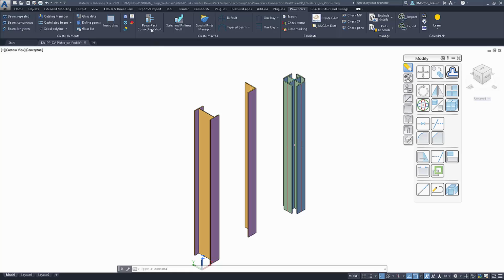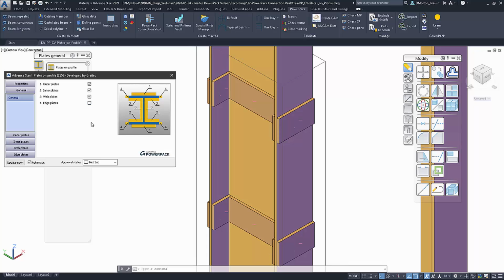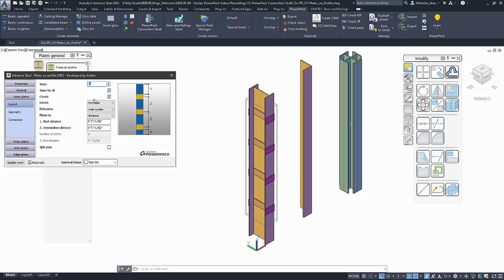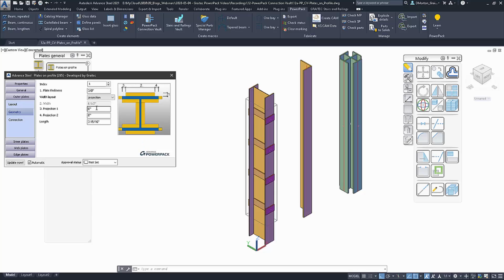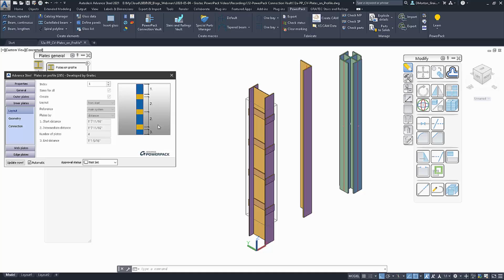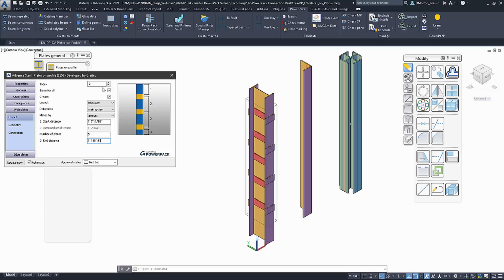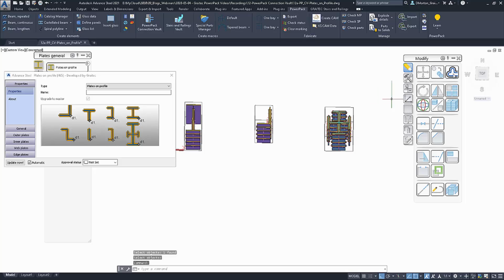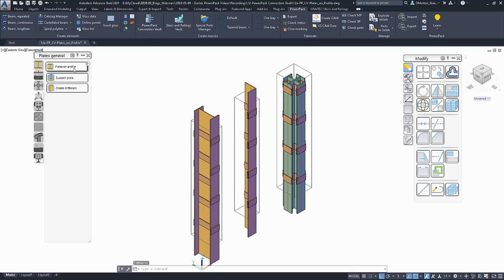Advance PowerPack for Autodesk® Advance Steel® - Plates on Profile